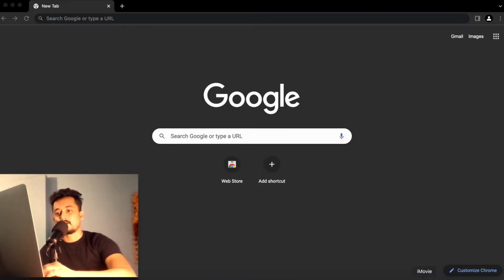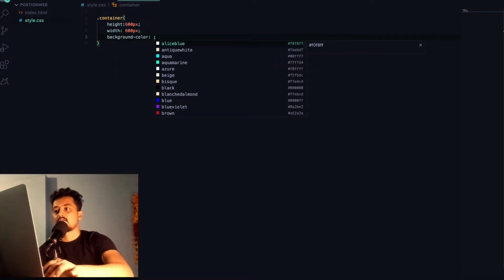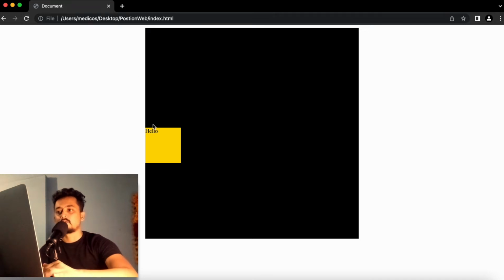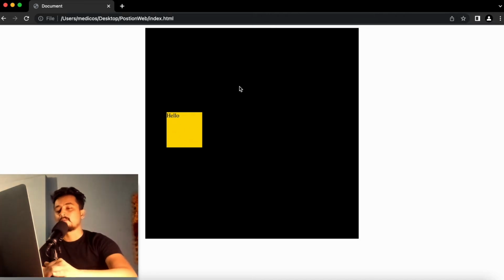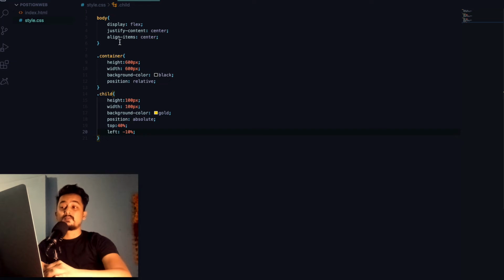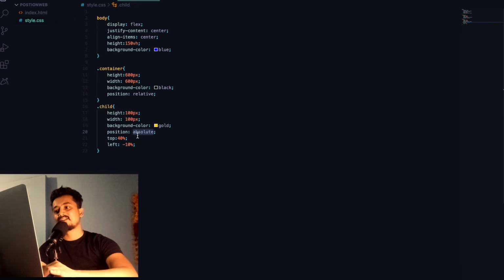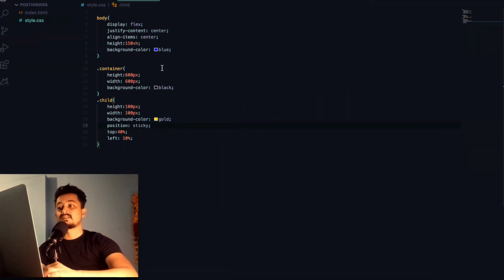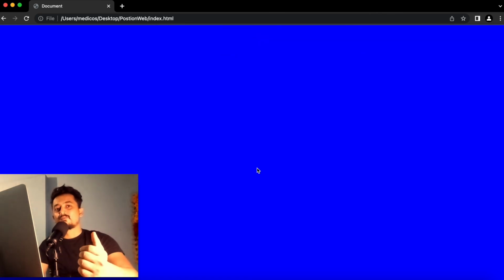6.HTML POSITION element .ABSOLUTE , FIXED , STICKY.Web development course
In this video , we are learning about basics of web development and html positioning element like position absolute , fixed and sticky .
The Position property in CSS specifies the positioning for an HTML element or entity. The element’s position can be set by specifying the top, right, bottom, and left properties. These specify the distance of an HTML element from the edge of the viewport. To set the position by these four properties, we have to declare the positioning method. There are five positioning properties available in CSS:

Fixed: The position of the element will be positioned relative to the viewport.
Static: The elements will be positioned according to the normal flow of the page.
Relative: The element remains in the normal flow of the document but left, right, top, and bottom affects.
Absolute: The position of the element will be relative to the closest positioned ancestor.
Sticky: The element with position: sticky and top: 0 played a role between fixed & relative based on the position where it is placed.